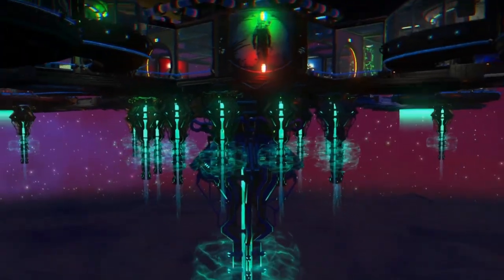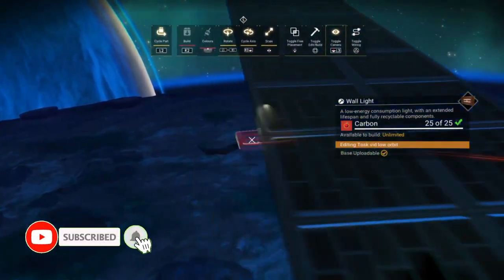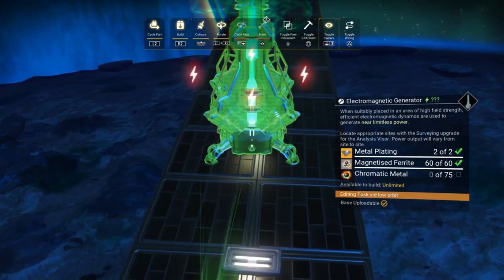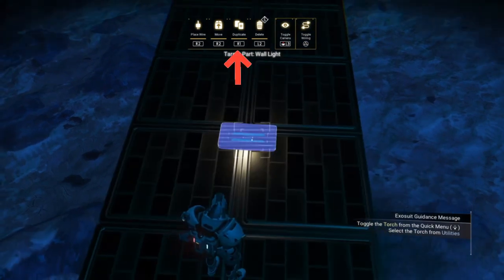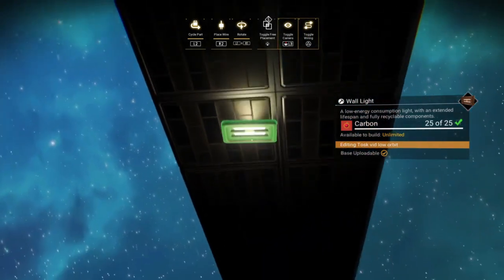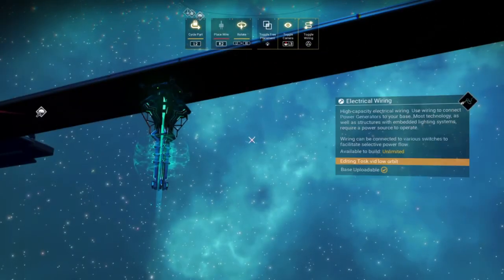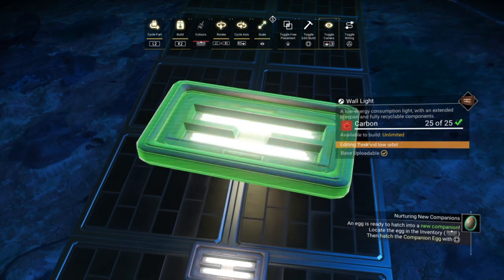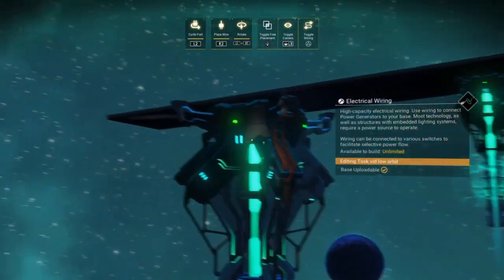Building an Electromagnetic Genererator upside down in No Man's Sky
A quick guide on flipping an EM Generator (or anything else) in No Man's Sky using the universal adjacency glitch.